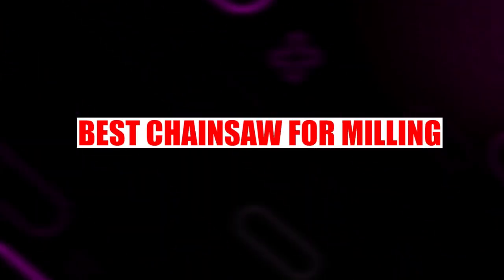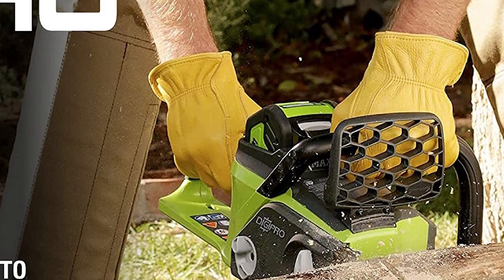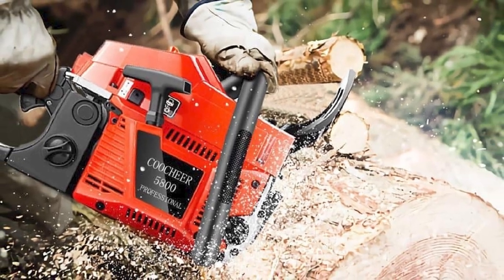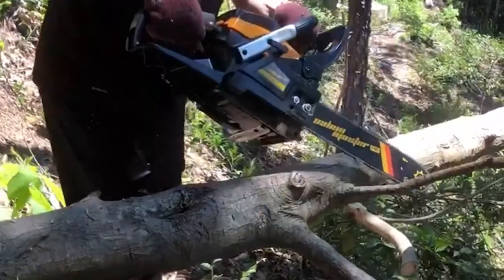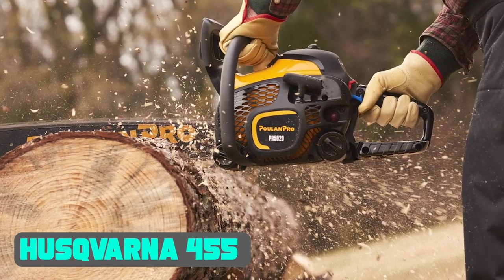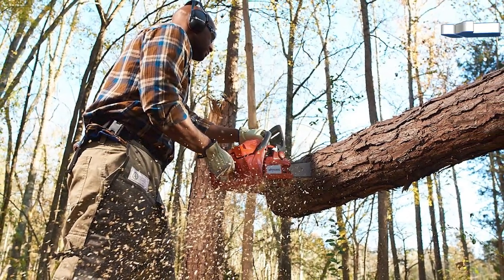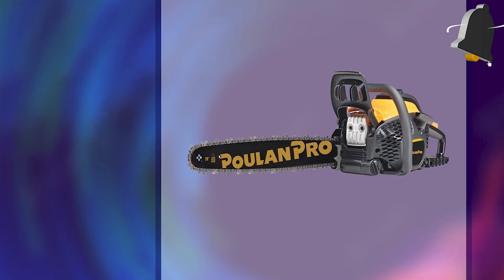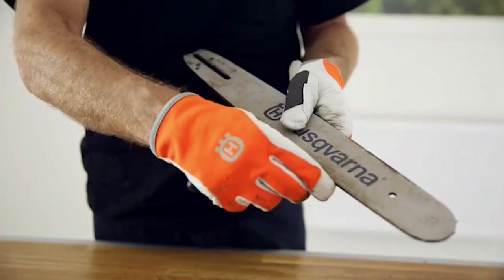Chainsaw for Milling: Get The Best Chainsaw in 2023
Get From Here:

7 . Greenworks Cordless Chainsaw

6 . COOCHEER 62CC Gas Chainsaw

5 . SALEM MASTER 6220G

4 . Poulan Pro PR5020

3 . Husqvarna 455 Rancher

2 . Husqvarna 460 Rancher

1 . Echo CS-590 Timber Wolf